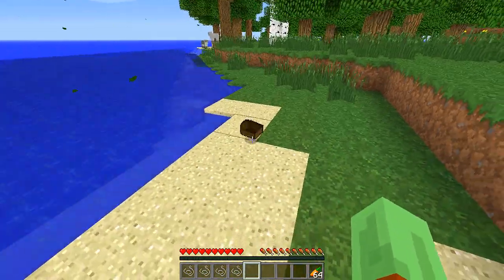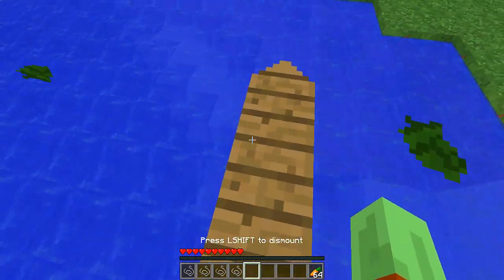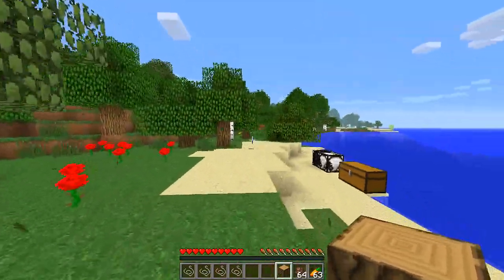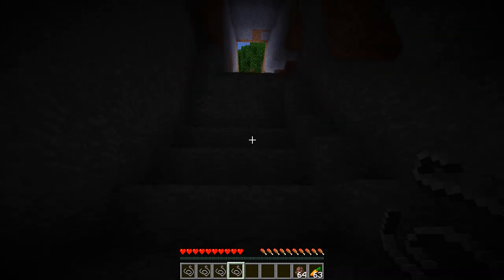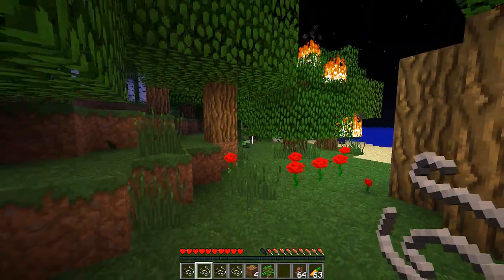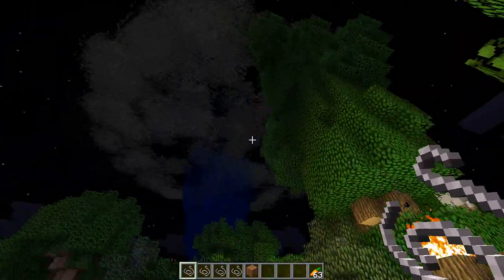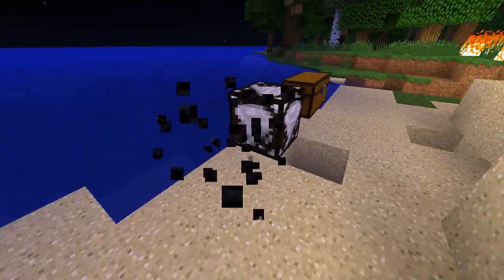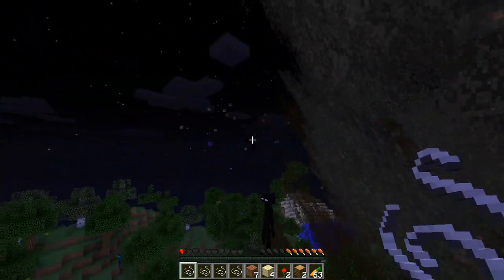Minecraft: TORNADO MOD - Tornadoes, Huge Waves & Extreme Weather (Weather and Tornadoes Mod)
TORNADOES THAT CREATE CARNAGE THROUGH THE WORLD OF MINECRAFT!

►Become a partner with Maker Studios like me!